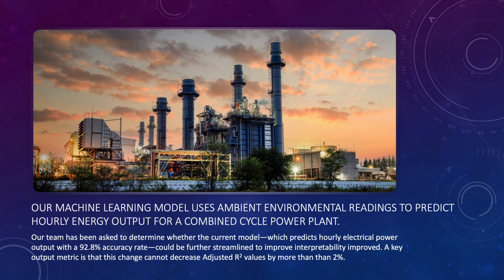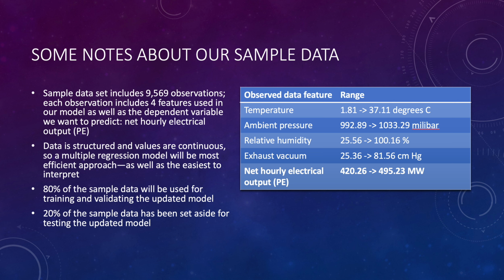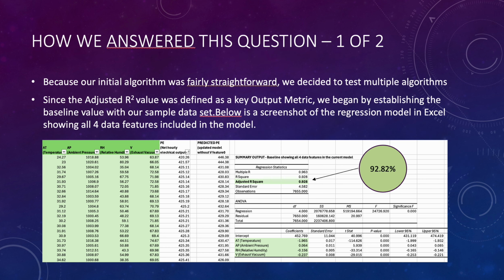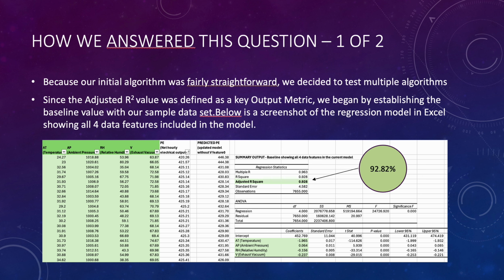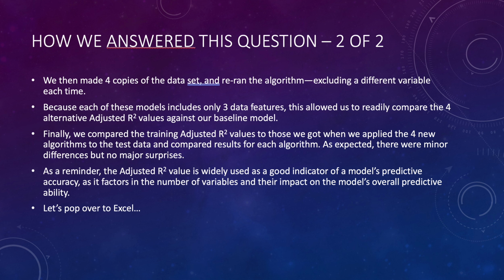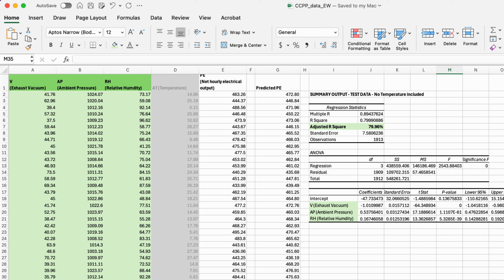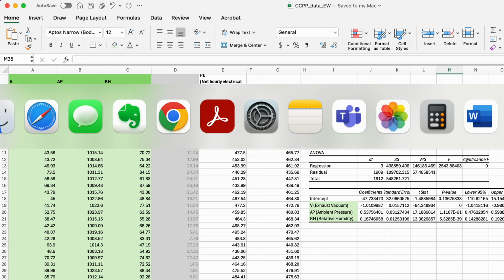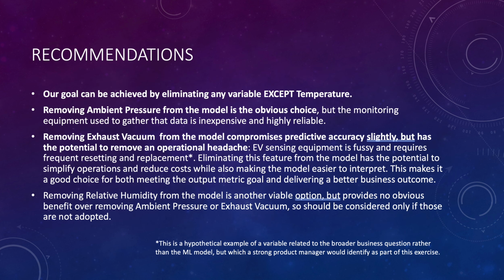ML Foundations Jan 31 2025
Final project for Machine Learning Foundations class on Coursera. Thank you for providing feedback!